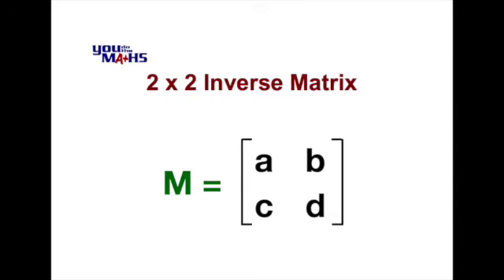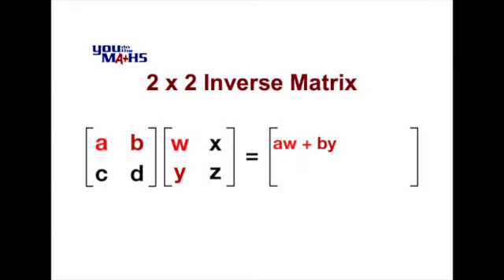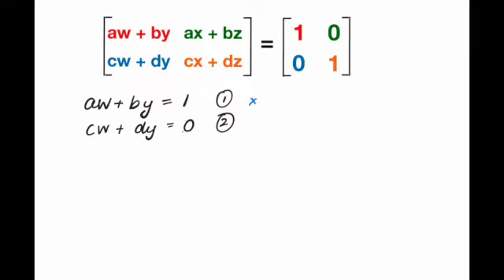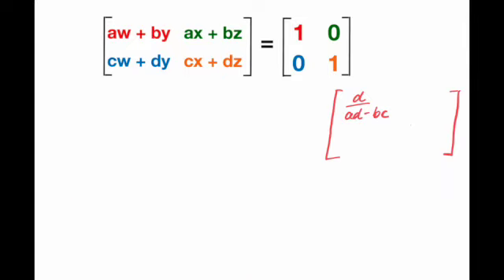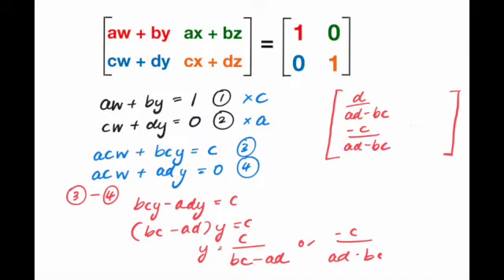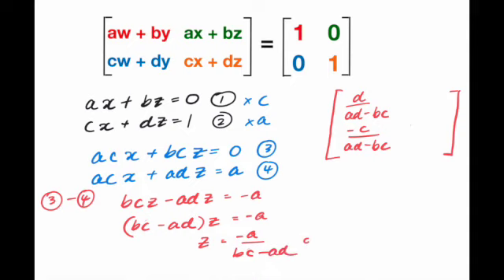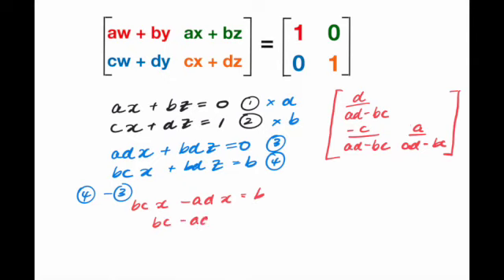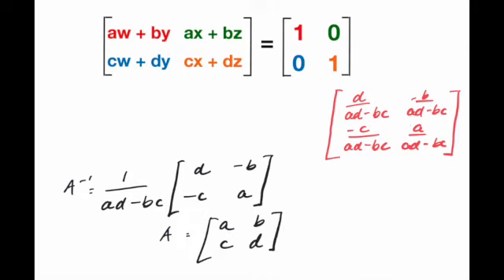Matrices : 2 x 2 Inverse Matrices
This video shows how to justify the method used to determine the inverse of a 2 x 2 matrix.